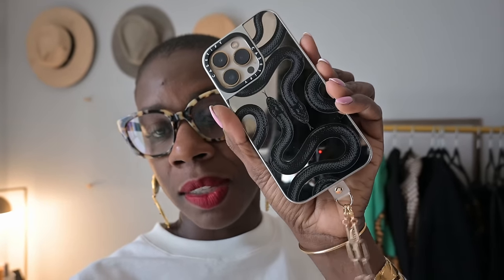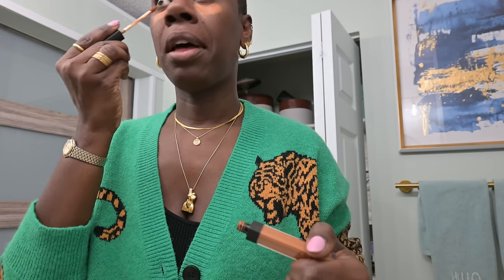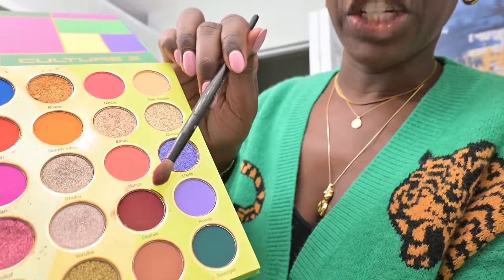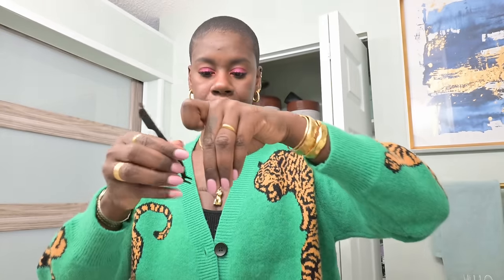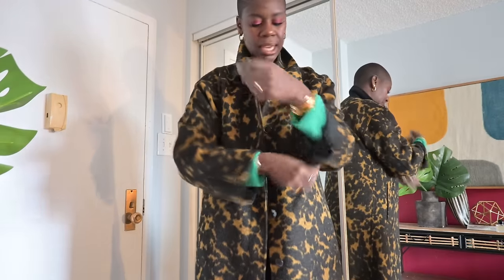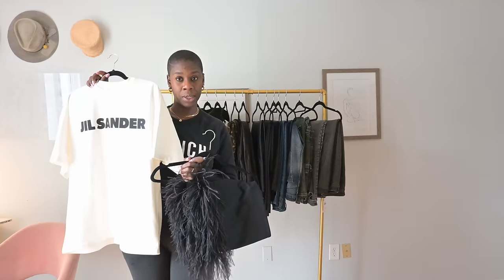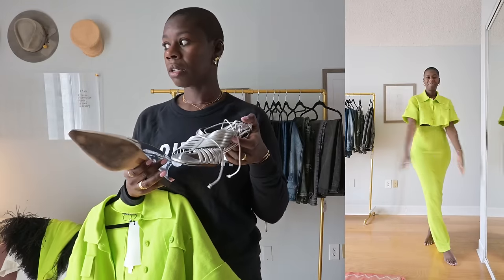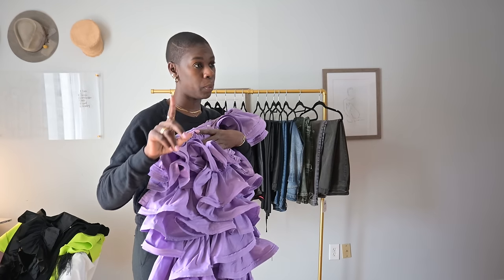GRWM and Packing for Art Basel | VLOGMAS Episode 4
Hey loves, I'm sharing my everyday makeup and packing for Art Basel in today's Vlogmas episode. Check below for links!

- MAKEUP PRODUCTS -

2. Estée Lauder Doublewear foundation
4. NARS Radiant Creamy Concealer
5. Laura Mercier Setting Powder
9. Big By Definition Mascara
10. Anastasia Beverly Hills brow pencil

- OTHER ITEMS -

1. Spanx faux leather leggings
2. Dolce Vita western boots
3. Cos tortoise coat (wearing size small)
6. 16 Arlington feather skirt
9. Sam Edelman silver mules
12. Aquazurra heels with gold ball
14. BlankNYC moto jacket

Join the private Politics & Fashion Tribe for exclusive content and group chats

- Follow Me -